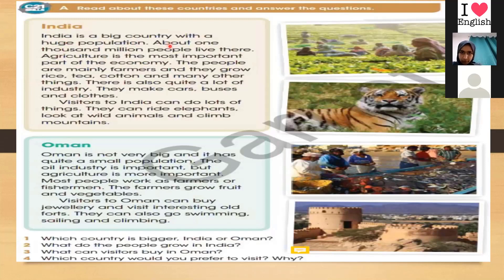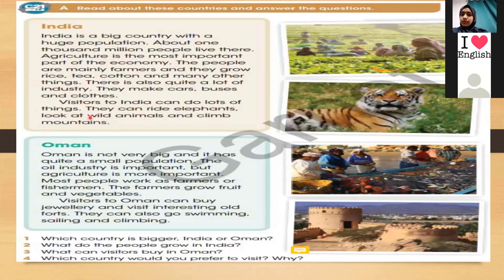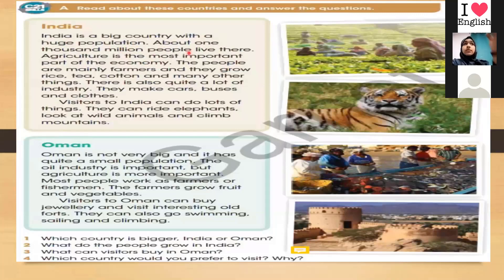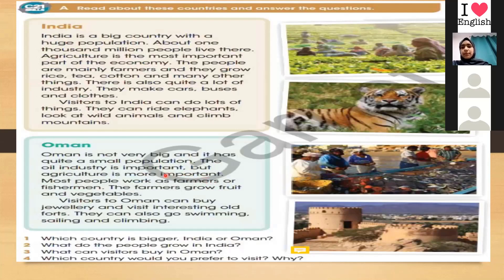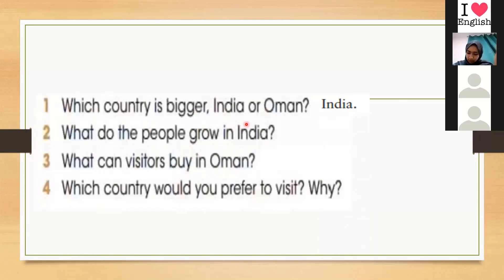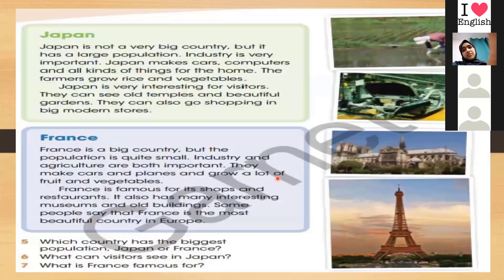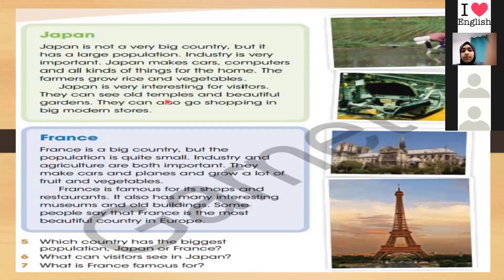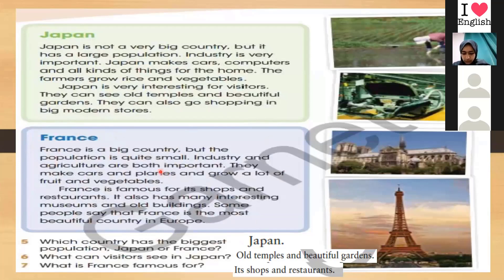الثامن الوحدة الخامسة الدرس الرابعة